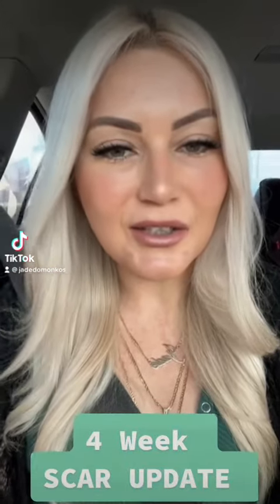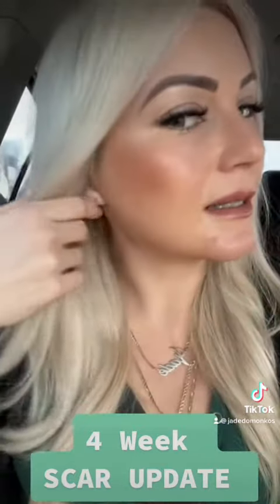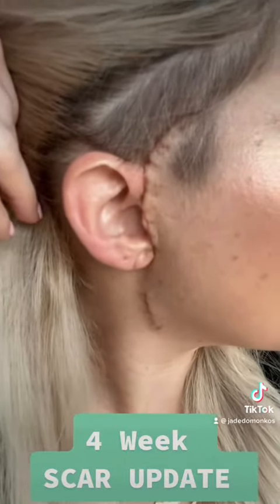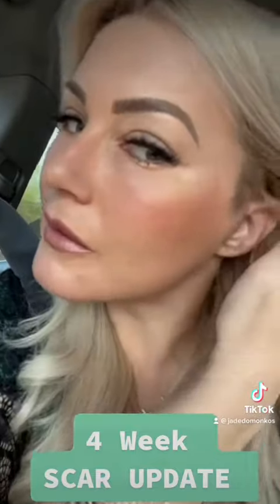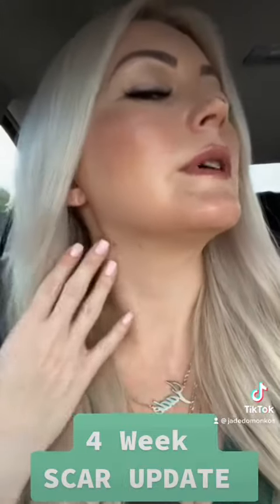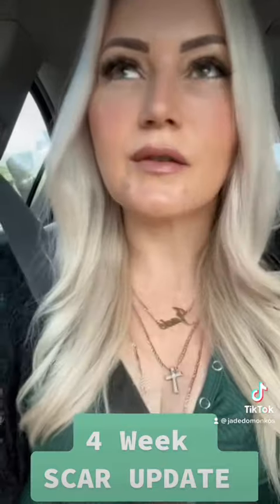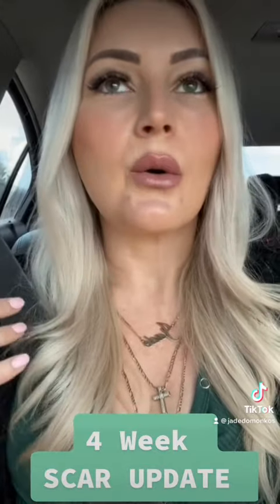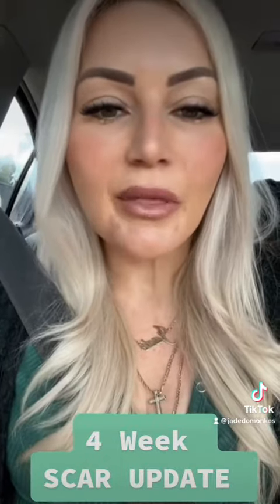See my Scars 4 weeks Post TMJ Total Joint Replacement & Discectomy with Fat Graft!